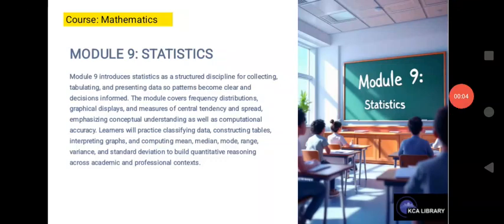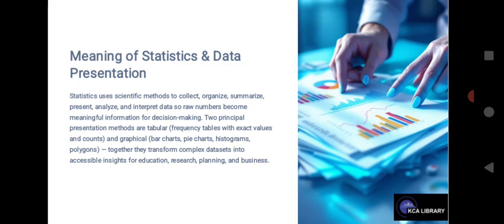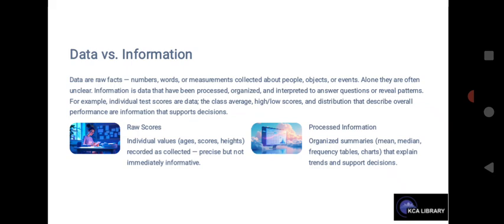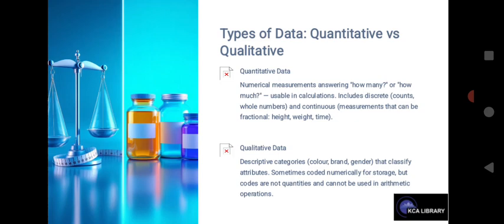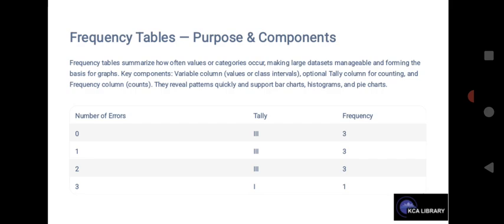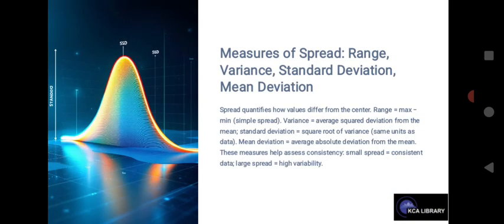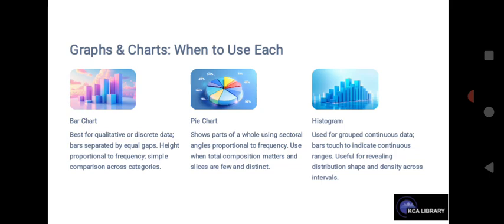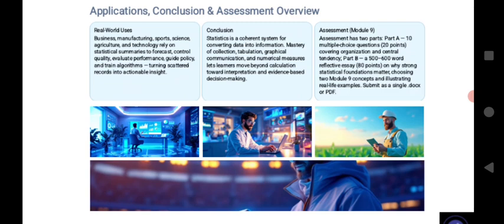Mathematics (Statistics)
Enroll in our Mathematics course to become a successful mathematics professional.